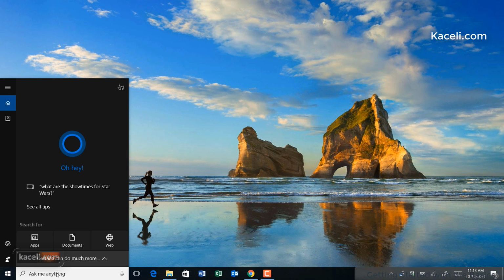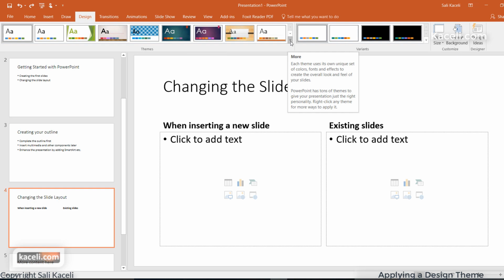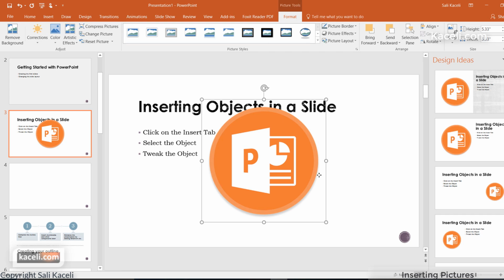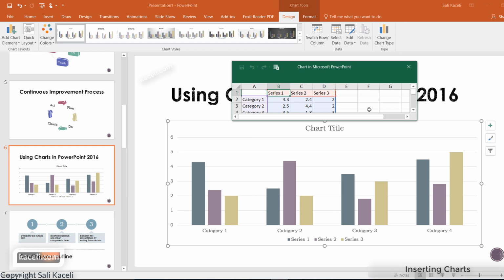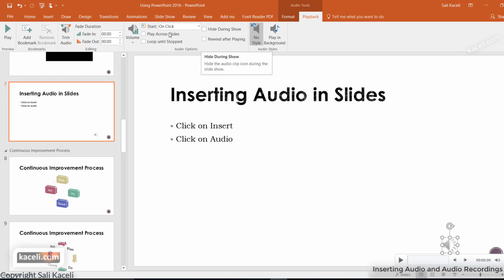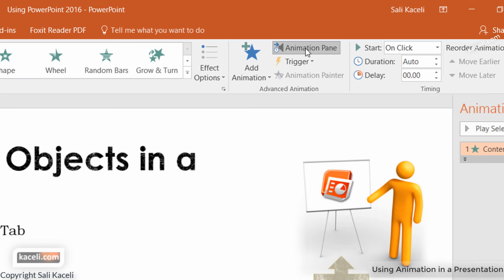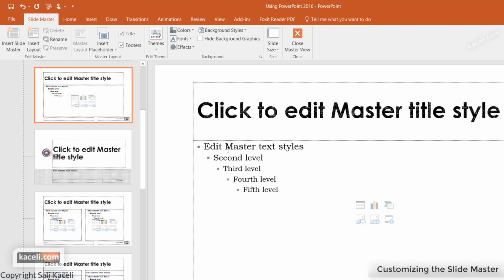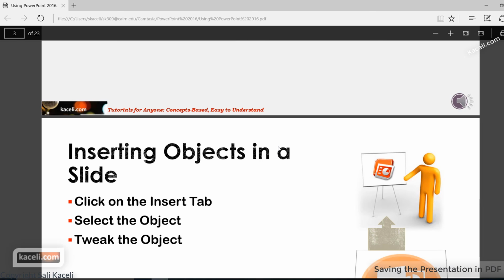PowerPoint Tutorial: Learn PowerPoint in 30 Minutes - Just Right for your Job Application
Learn how to use PowerPoint in exactly 30 minutes starting with the very basics (for the complete beginner) and then move to more intermediate and advanced features and become a pro. in just 30 minutes.

I have designed it to be a resource for anyone starting to learn PowerPoint or is applying for a job and wants to know how to use PowerPoint and enhance their resume with presentation skills. The tutorial is based on PowerPoint 2016 and most features also work in PowerPoint 2013, PowerPoint 2010 and 2007.

Learn how to get started with PowerPoint and create your first slides.
Learn how to change the layout of the sides
Learn how to apply a design theme to slides in a presentation.
Learn how to use Design Ideas
Learn how to use the Morph Transition Feature in PowerPoint
Learn how to insert and embed video, sound and YouTube videos in PowerPoint.
Learn how to insert charts and SmartArt in PowerPoint.
Learn how to apply and use animation in a presentation.
Learn how to customize the slide master in PowerPoint.
Learn how to use notes and the presentation view along with notes in PowerPoint.
Learn how to send your presentation in PDF.
And more.

In more detail, as you can see below, it includes everything you would need to know to sharpen your skills for a new job application.

If you want to take get a deeper understanding of Microsoft Access, take a look